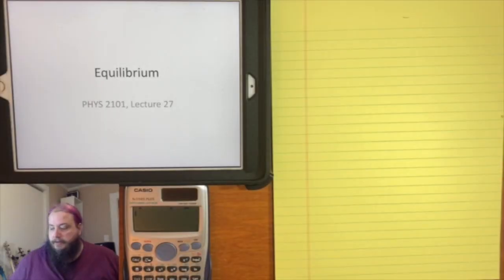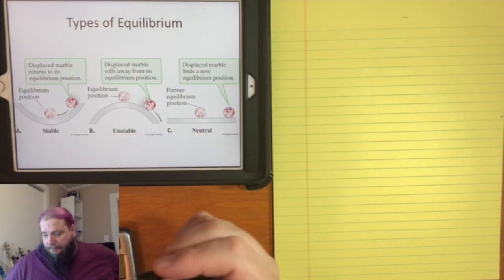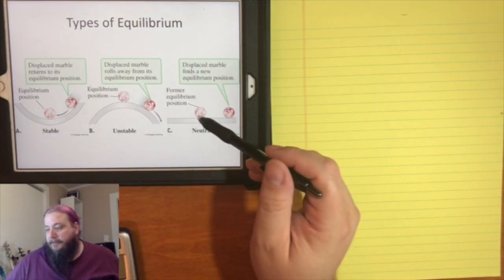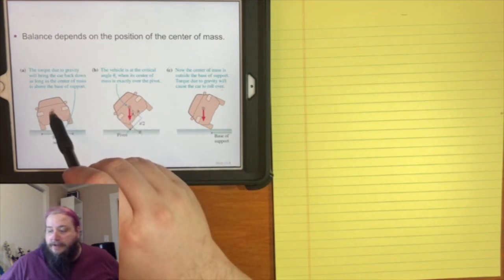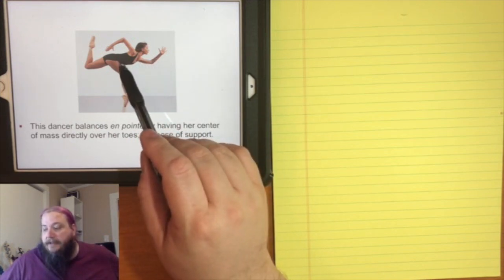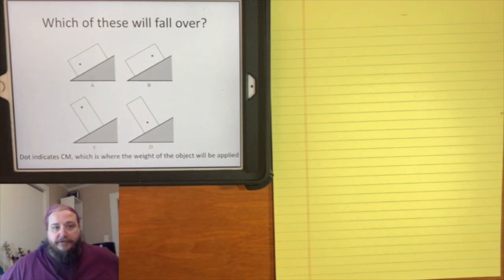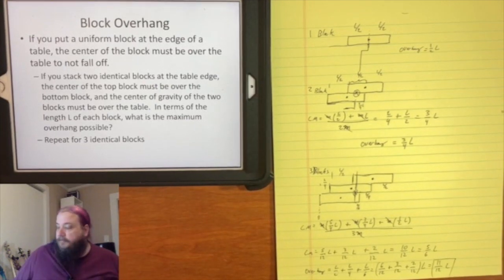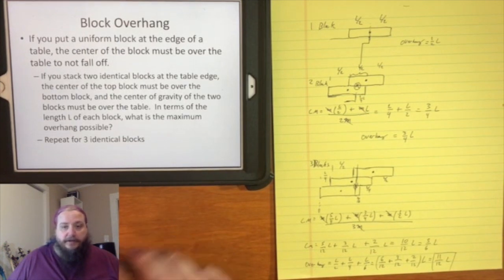PHYS 2101 Lecture 27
Static Equilibrium and Balance